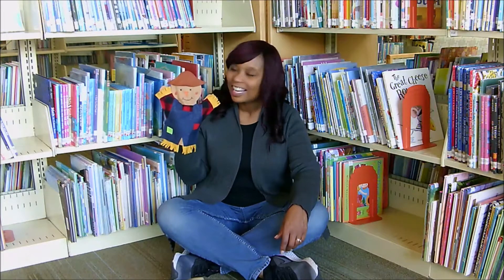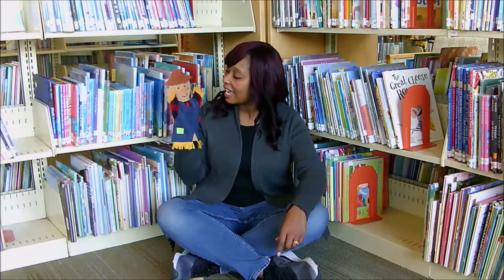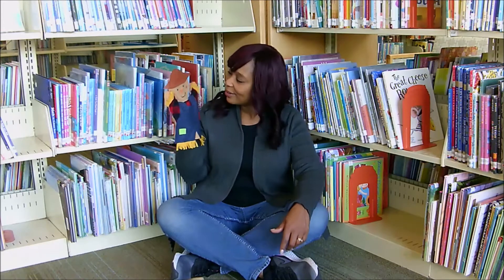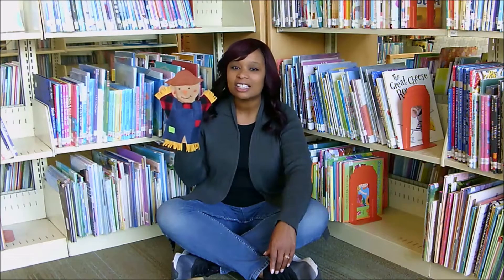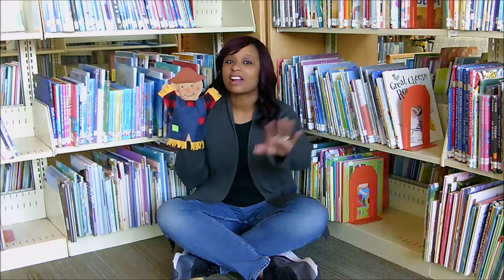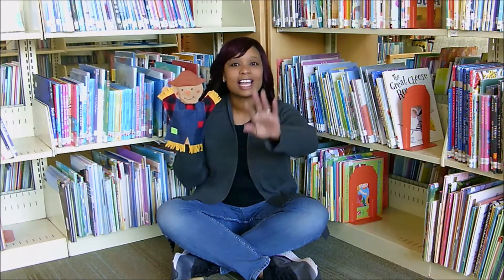Ms. Susan's Storytime Puppet Tutorial: Scarecrow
During the fall season, one of my favorite storytime themes is scarecrows. This year I decided to make a simple scarecrow puppet and I used the puppet to explain to my preschoolers that a scarecrows job is to scare away the animals so they don't eat the crops. After introducing the puppet, I had him sing a song.  After the song I put the puppet away and read the book, "Scaredycrow," by Christopher Hernandez. It was a lot of fun.

If you would like to make this puppet, just click on the

If you want to learn how I use puppets during my storytimes, follow me on: